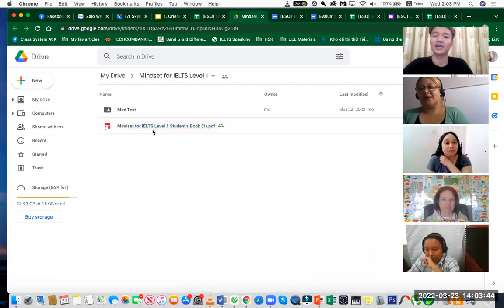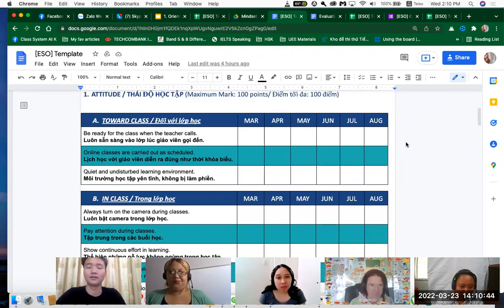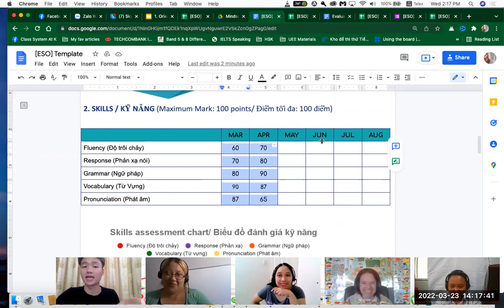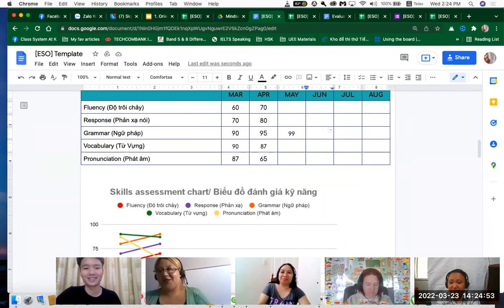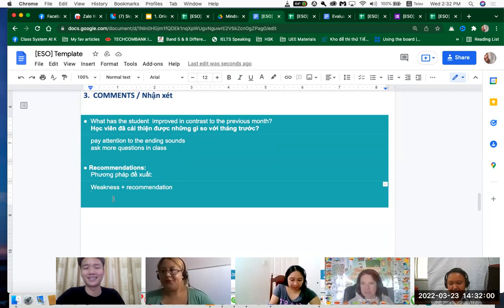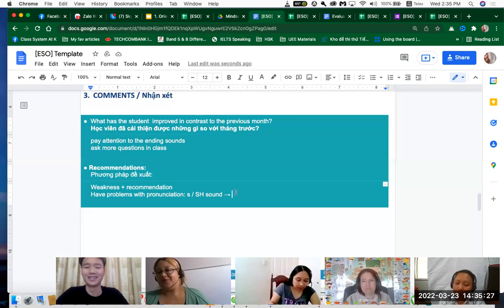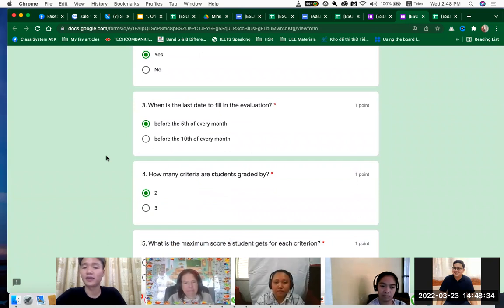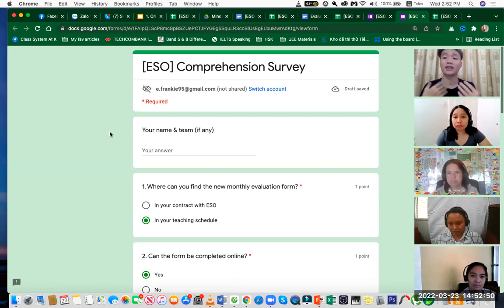ESO Training on Mini Test & Evaluation Form 03/2022